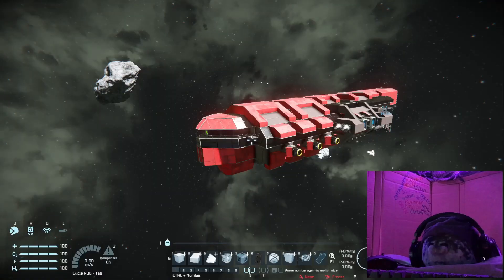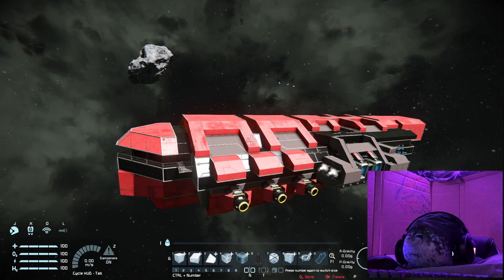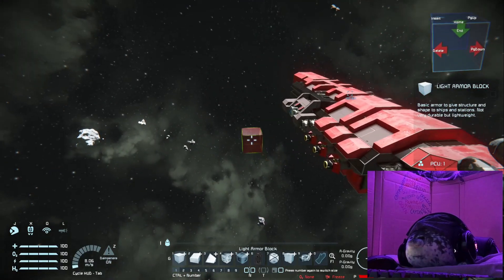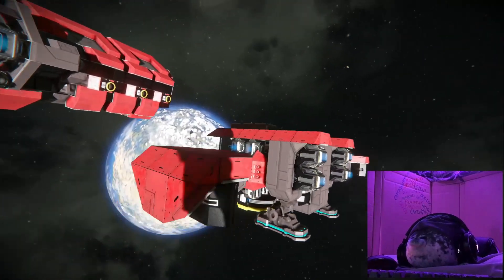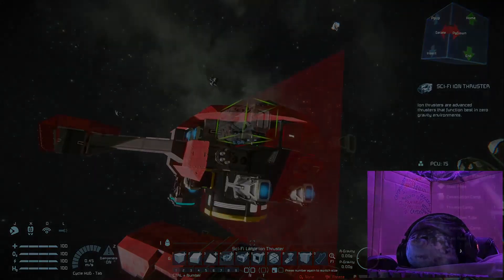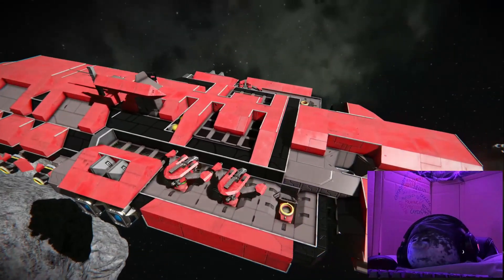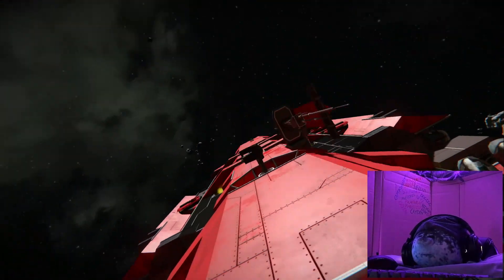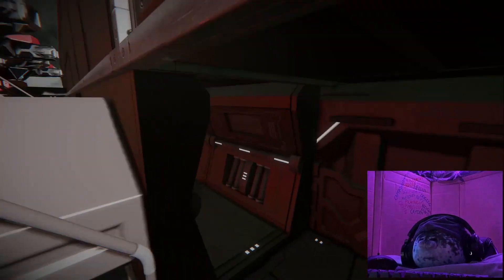DRONES for the SION (space engineers) Design a star ship #007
Chonkers here!

Tonight we dip our flippers into build a small ship, BE AWARE... I mostly revamp the SION but I will make a video on making smaller ships more in depth soon! Also give me your feed back on what I should do next out of the two options I listed!

In-depth thrusters hiding techniques

                            {{OR}}

Submission fix, I will fix one of your ships ;)